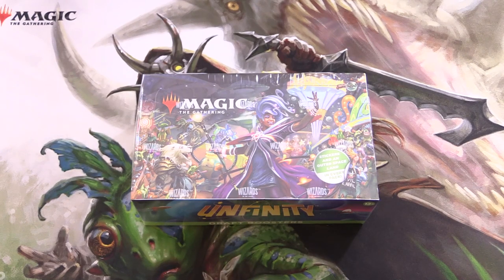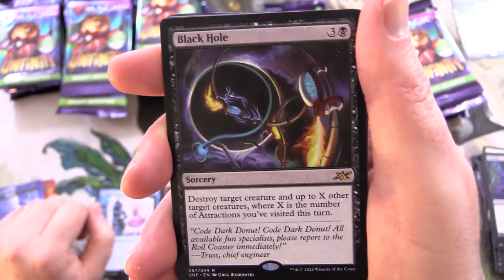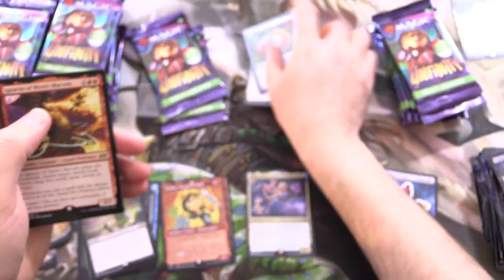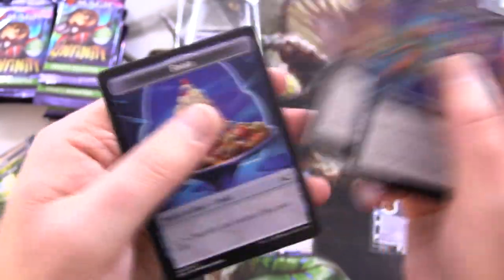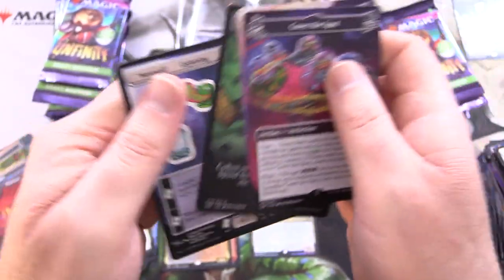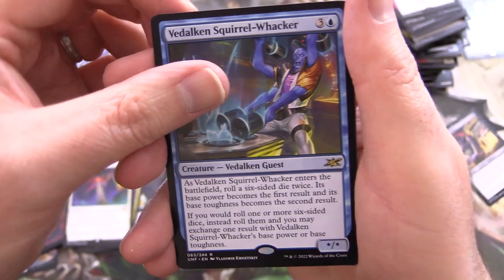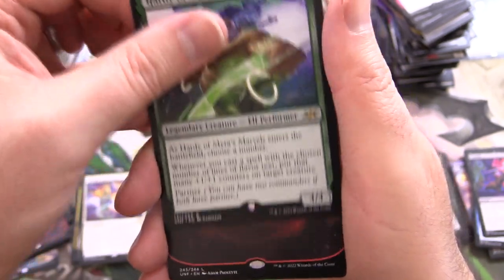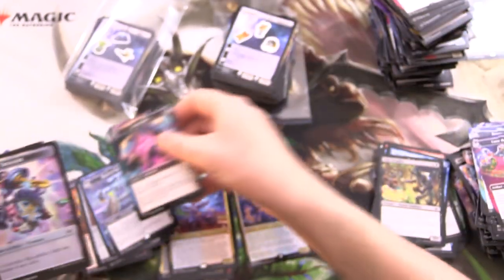Unfinity Draft Booster Box Shockland Hunt!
Unpacking our second draft booster box of Unfinity Magic: The Gathering cards. How many shocklands will we find?